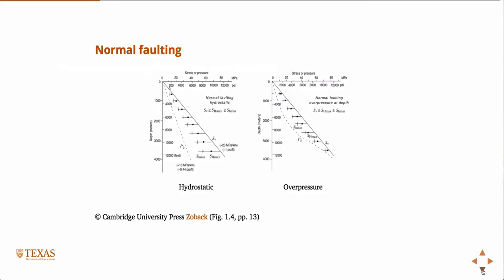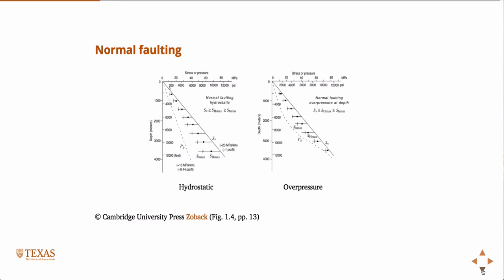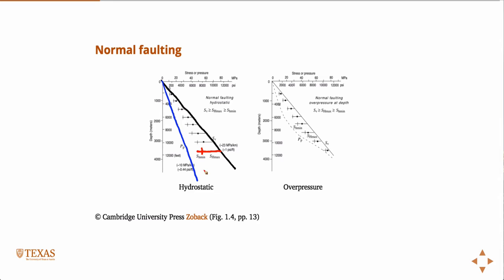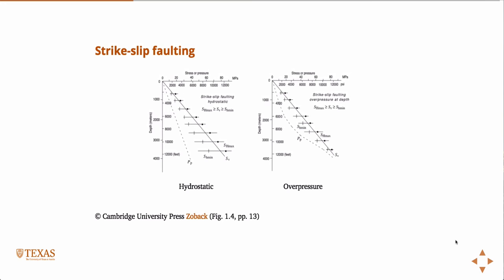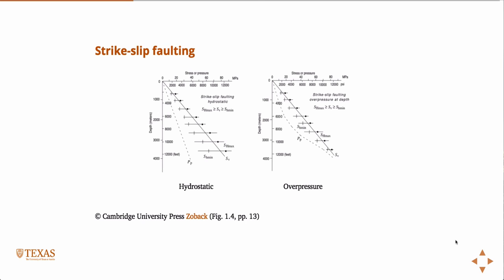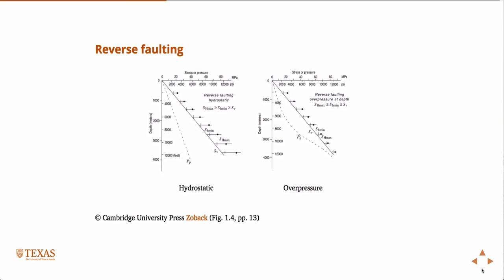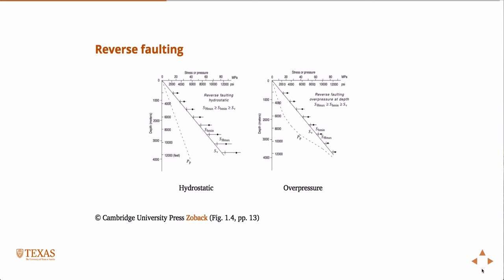Stress magnitudes at depth